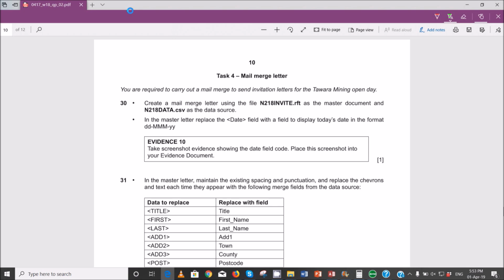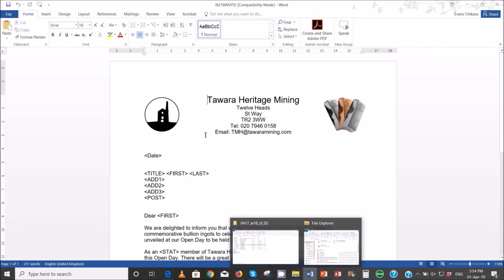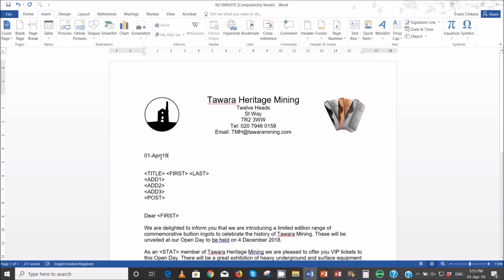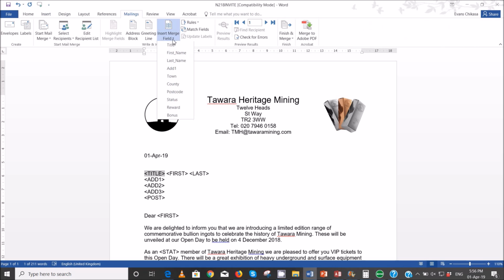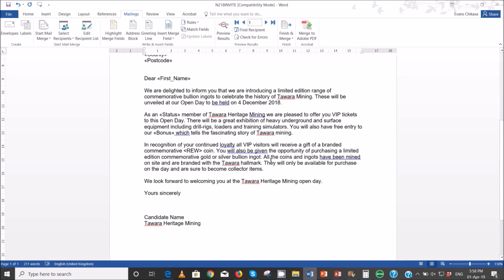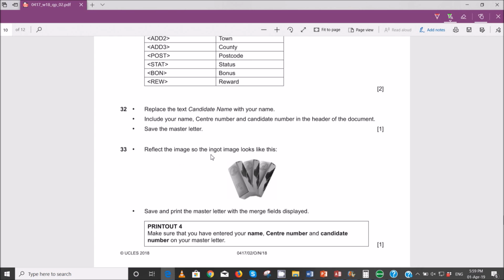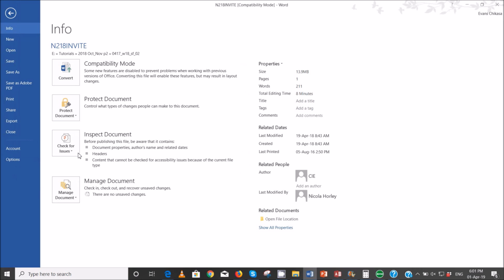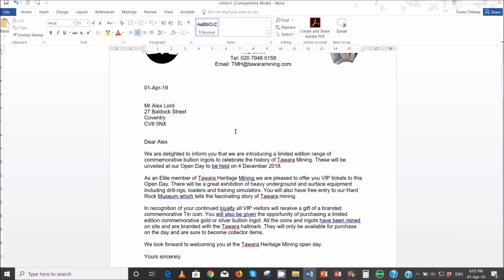IGCSE ICT October November 2018 Paper 2 Mail Merge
In this video, I solve questions from the IGCSE ICT October November 2018 Paper 2 a section on Mail Merge. Learn how to tackle exam question in this simple but effective tutorial